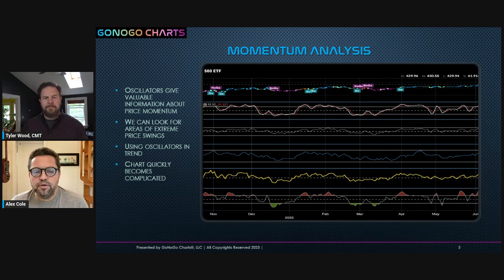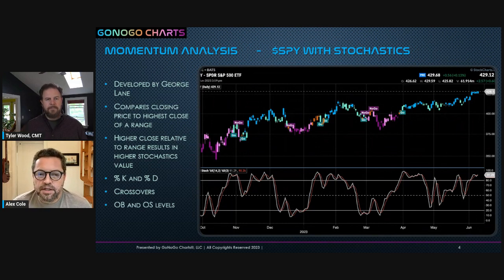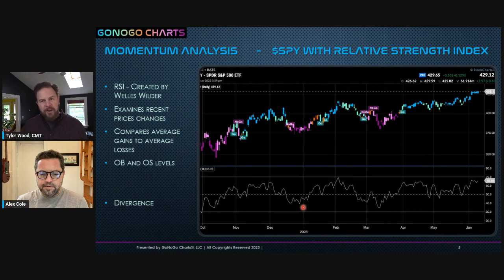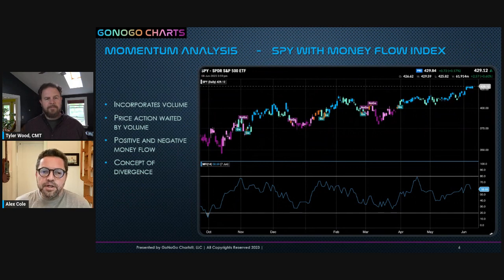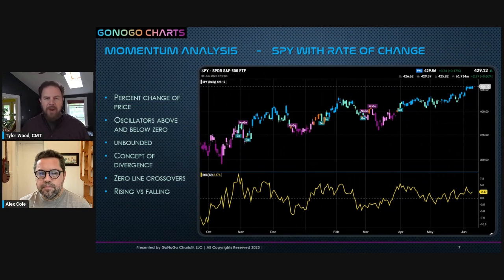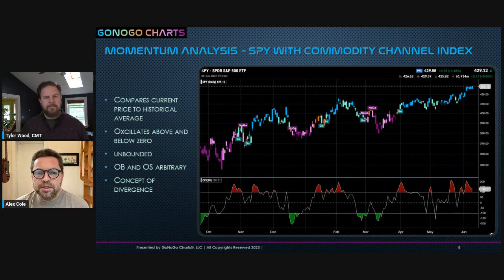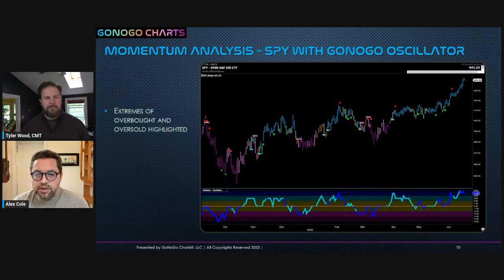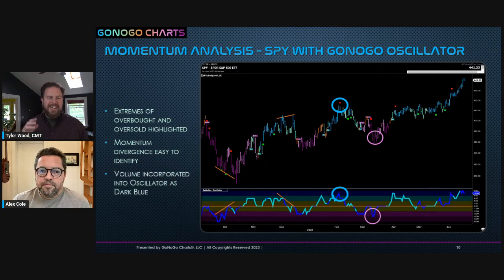GoNoGo Momentum - StockCharts